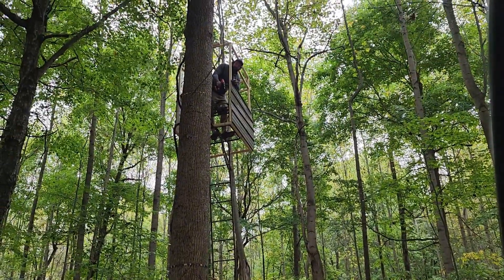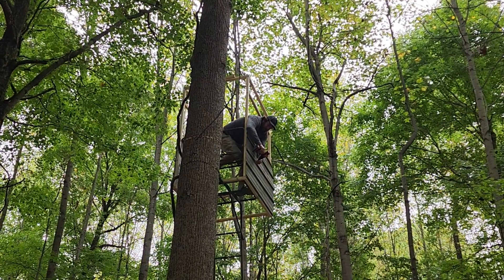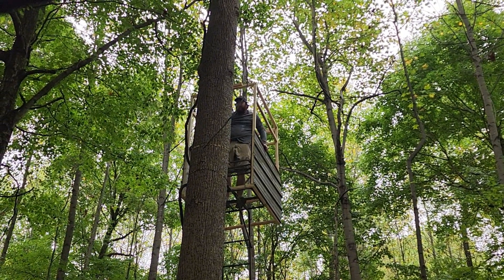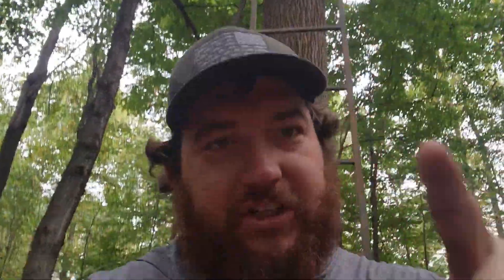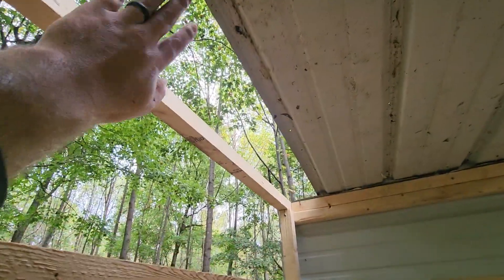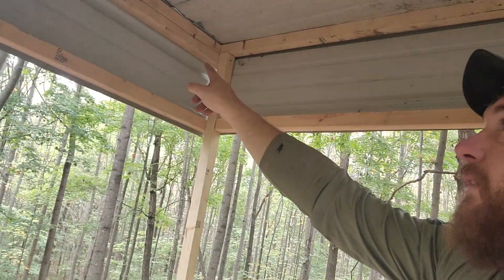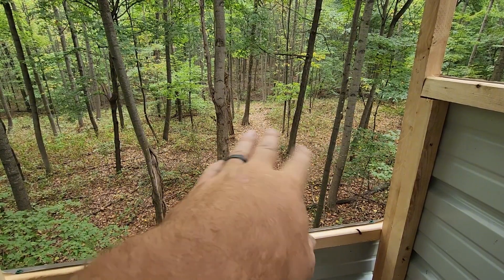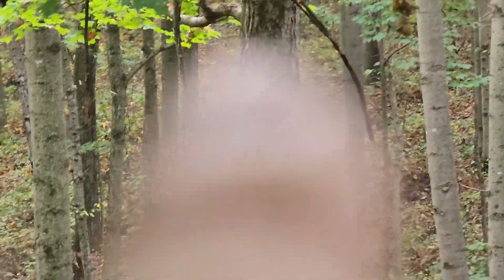deer hunting Blind "diy"